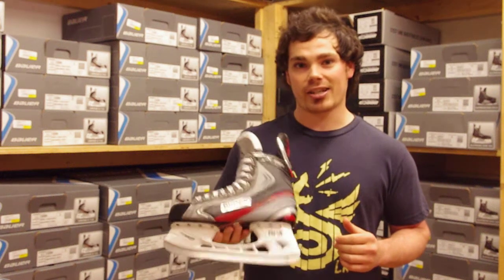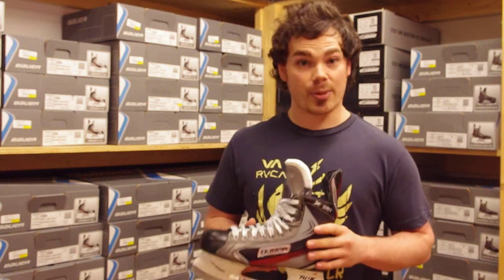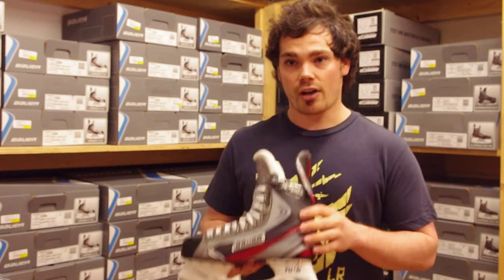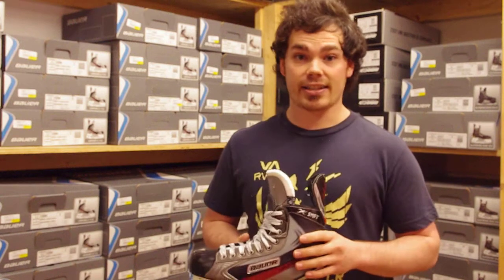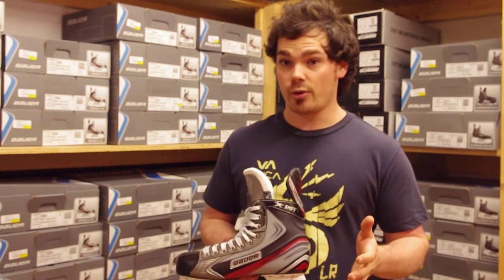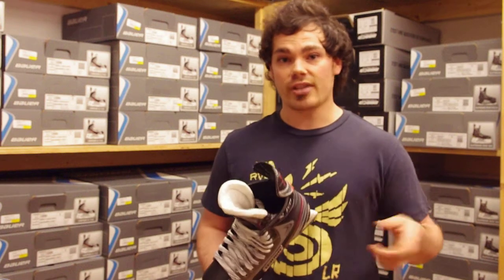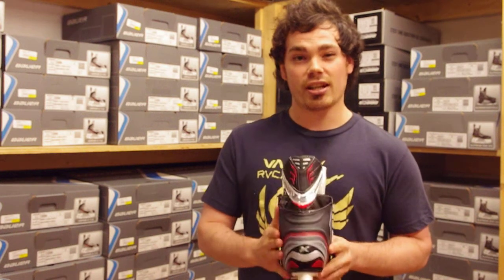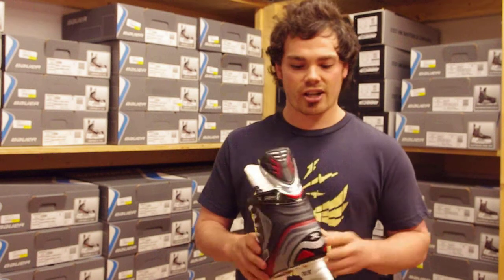Brandon Source for Sports - Bauer Vapor Shift - 2012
In the warehouse with Joel & Dan from Brandon Source for Sports.